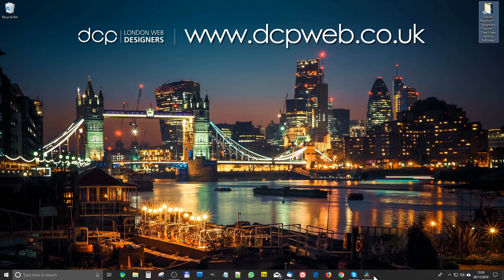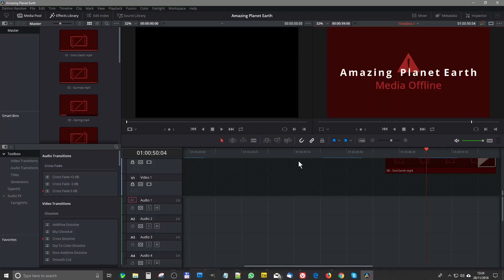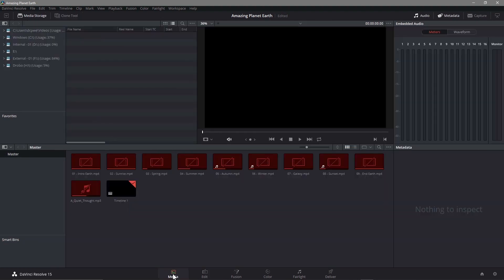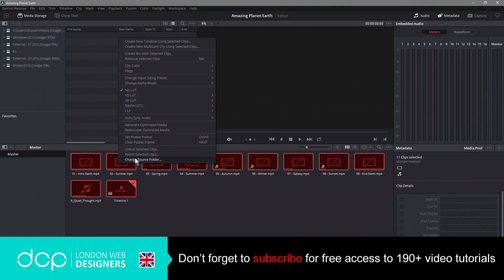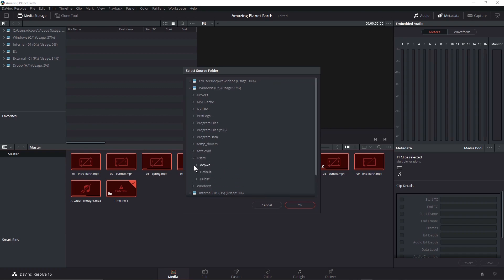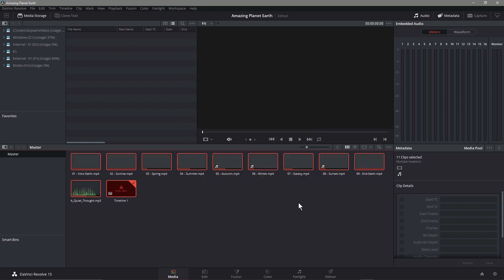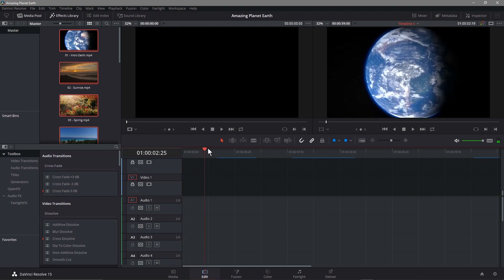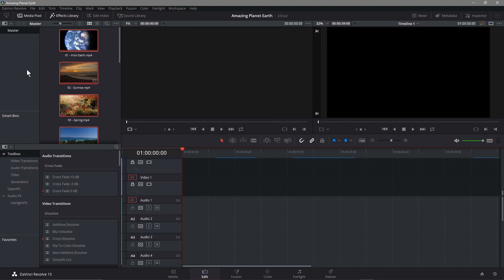DaVinci Resolve 15 - Re-link Media Clips Tutorial - [ Fix Media Offline ]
In this video tutorial I will show you how fix media offline error in DaVinci Resolve 15.

DaVinci Resolve 15 is the world’s first solution that combines professional offline and online editing, color correction, audio post production and now visual effects all in one software tool!

You get unlimited creative flexibility because DaVinci Resolve 15 makes it easy for individual artists to explore different toolsets.

It also lets you collaborate and bring people with different creative talents together. With a single click, you can instantly move between editing, color, effects, and audio. Plus, you never have to export or translate files between separate software tools because, with DaVinci Resolve 15, everything is in the same software application!

DaVinci Resolve 15 is the only post production software designed for true collaboration. Multiple editors, assistants, colorists, VFX artists and sound designers can all work on the same project at the same time!

Whether you’re an individual artist, or part of a larger collaborative team, it’s easy to see why DaVinci Resolve 15 is the standard for high end post production and is used for finishing more Hollywood feature films, episodic television programing and TV commercials than any other software.